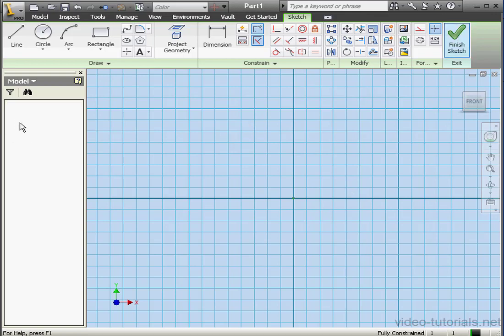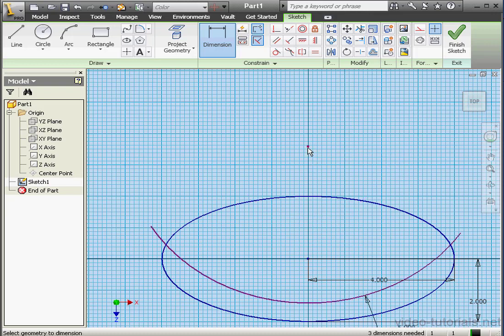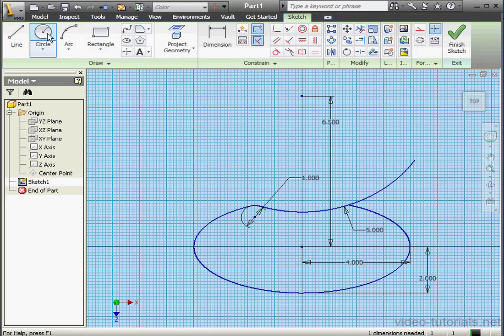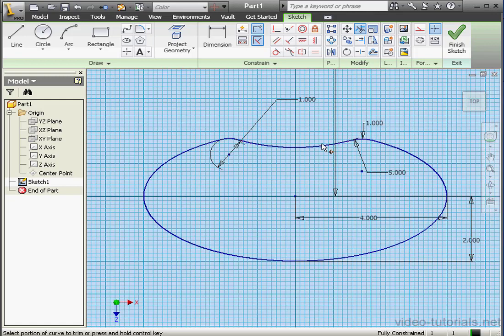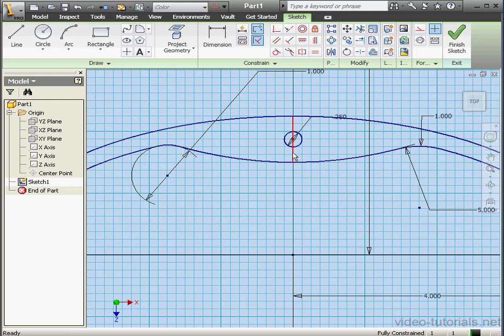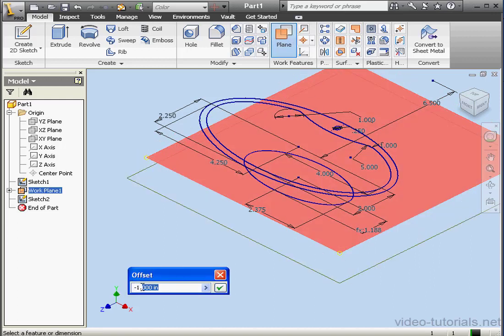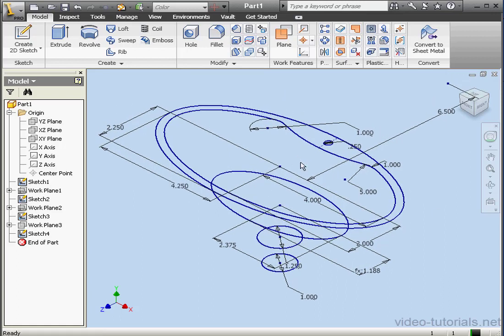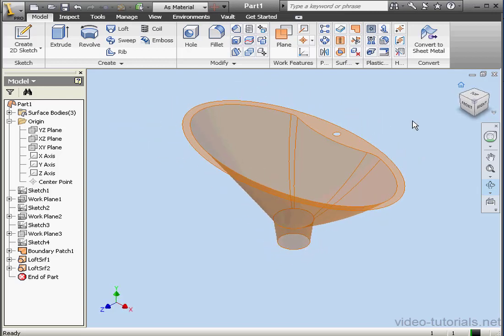AutoDesk INVENTOR Surface Design 40 ( Funnel Body Surface)